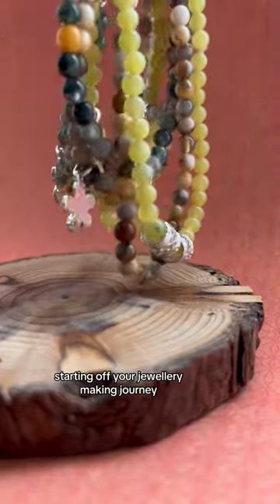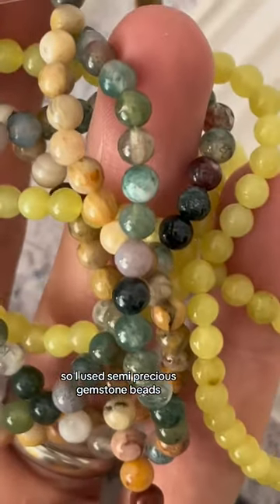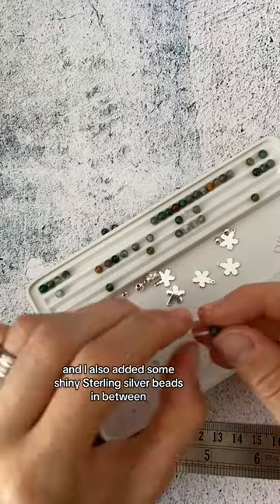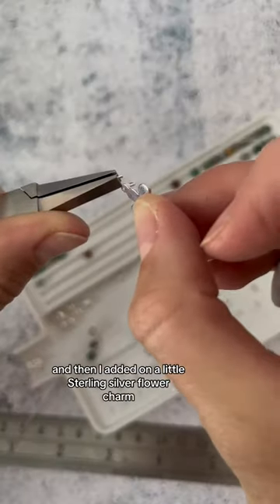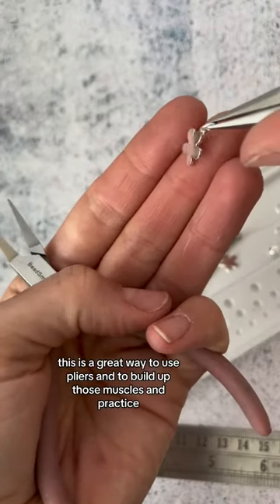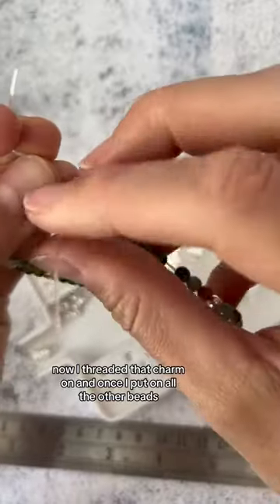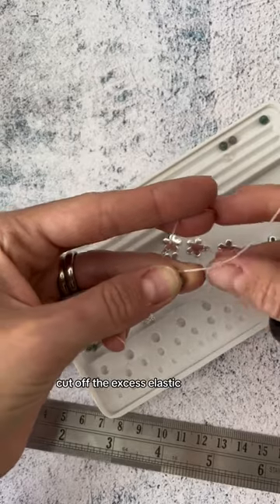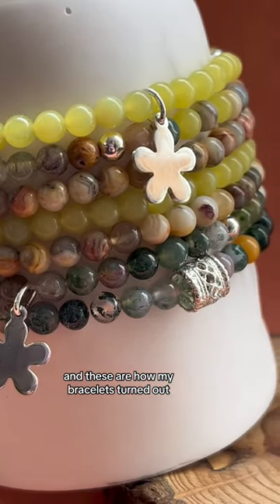Start to make jewellery making beaded bracelets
Making gemstone beaded bracelets is a great way to get started on your jewellery making journey.
African Turquoise Jasper Semi Precious Round Beads 4mm, 16"/40cm Strand
African Turquoise Jasper, considered a form of Chalcedony from the Quartz family, is easily identifiable by its organic speckled inclusions and muted greens through to aqua turquoise colour tones. The stone's unique patterns comes from the minerals within the stone, including crystal quartz, copper and iron.
These african turquoise are often treated with a dyeing process to further enhance the turquoise like colours.
African Jasper has generally been known as a stone of evolution. Jasper is excellent for bringing tranquillity and providing protection whilst African turquoise jasper symbolises positive change and transformation.
These beads measure approximately 4mm in diameter with a threading hole size of 0.8mm and are supplied as a 16" strand.
Please note that due to the nature of the material, each strand is unique so colours and patterns will vary and natural inclusions are visible.

Lemon Jasper Semi Precious Round Beads 4mm 16"/40cm Strand
Lemon Jasper, considered a form of Chalcedony from the Quartz family, is easily identifiable by its vibrant yellow translucent colour.
Lemon Jasper has generally been known as a stone of protection. Jasper is excellent for bringing tranquillity whilst yellow jasper also symbolises nurturing and learning.

Moss Agate Semi Precious Round Beads 4mm, 16"/40cm Strand
Moss Agate is a variety of Chalcedony from the Quartz family, easily identifiable by its green, dendritic (tree-like) inclusions which give the stone the appearance of moss. Moss Agate is most often a translucent, milky white colour with inclusions of deep green but can sometimes include spots of red or deep bluish inclusions.
Moss Agate has generally been known as the stone of agriculture. Agate is excellent for balancing emotional, physical and intellectual energy whilst moss agate symbolises new beginnings.
Please note that due to the nature of the material, each strand is unique so colours will vary and slight natural inclusions are sometimes faintly visible.